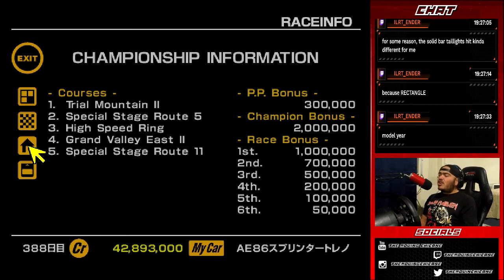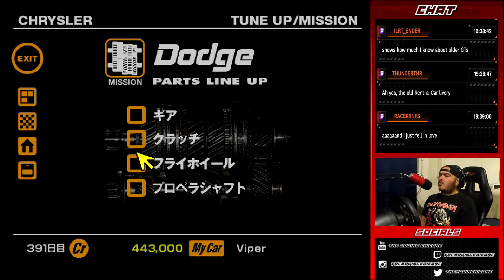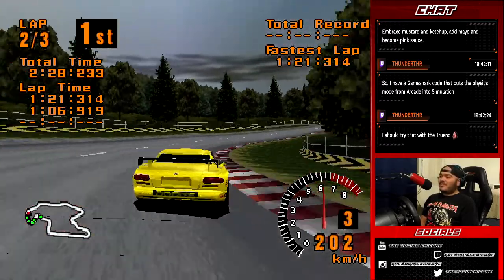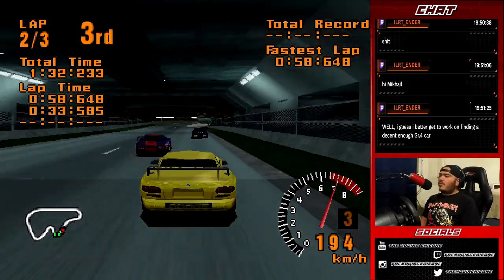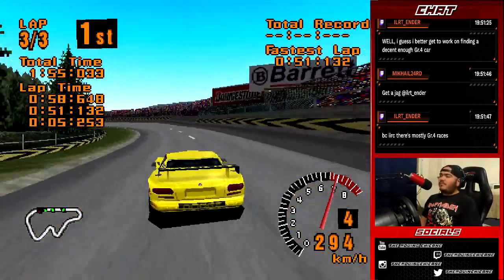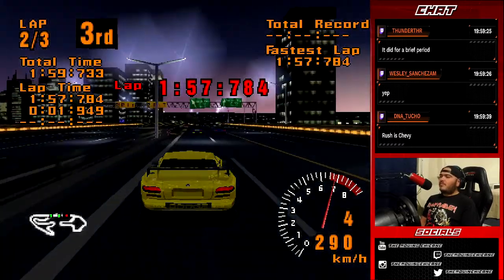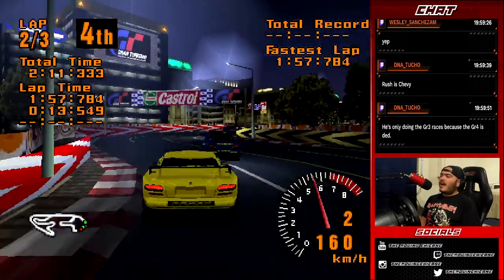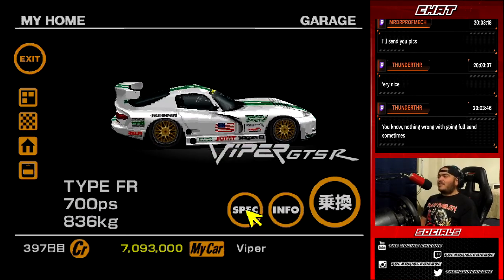Gran Turismo (PSX) | US - Japan Sports Car Championship | Let's Play Ep. 22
Welcome To Let's Play Gran Turismo (PSX)! This is Part 22/28 and we take a look at the US - Japan Sports Car Championship!

This is a re-LP of the original GT! Much improved gameplay & commentary, and with a facecam!

All of my livestreams are done on Twitch now! Go shoot me a follow to catch future live streams!